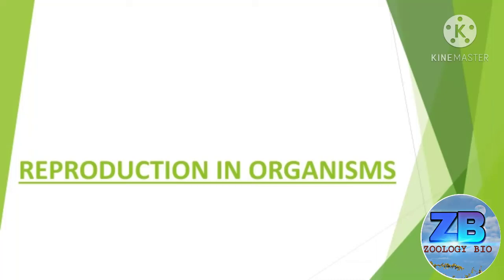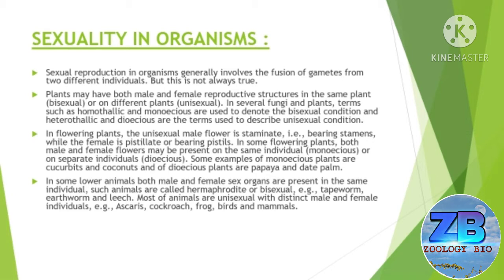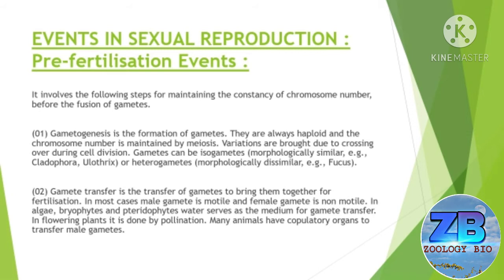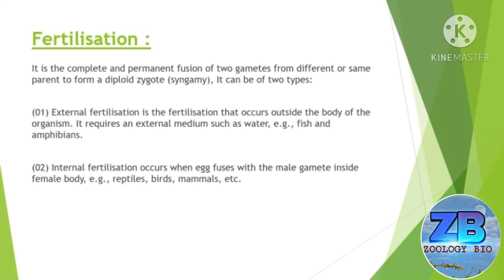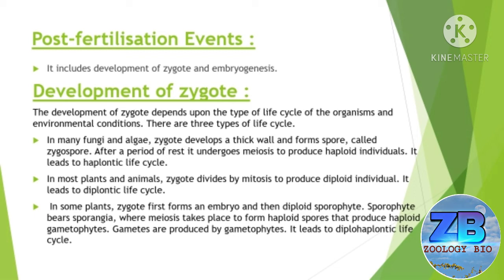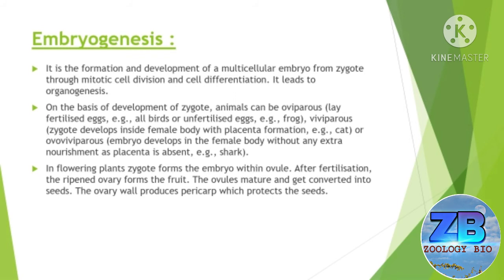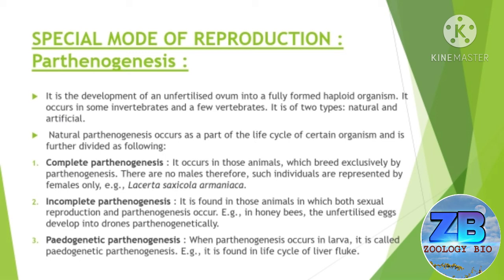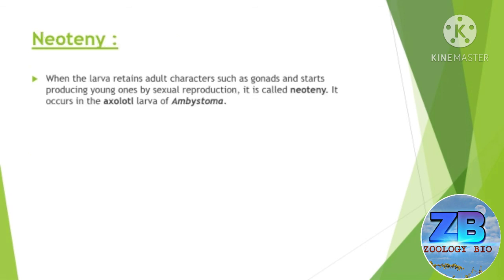SEXUALITY IN ORGANISMS || FERTILISATION|| EMBRYOGENESIS || PARTHENOGENESIS || NEOTENY || PART - 04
Hi everyone,

In this video, I have discussed about :
(01) SEXUALITY IN ORGANISMS
(02) EVENTS IN SEXUAL REPRODUCTION
(03) PRE-FERTILISATION EVENTS
(04) FERTILISATION
(05) POST-FERTILISATION EVENTS
(06) DEVELOPMENT OF ZYGOTES
(07) EMBRYOGENESIS
(08) SPECIAL MODE OF REPRODUCTION
(09) PARTHENOGENESIS
(10) NATURAL AND ARTIFICIAL PARTHENOGENESIS
(11) NEOTENY

I hope, this video will help you a lot.
So, please watch this video till the last.